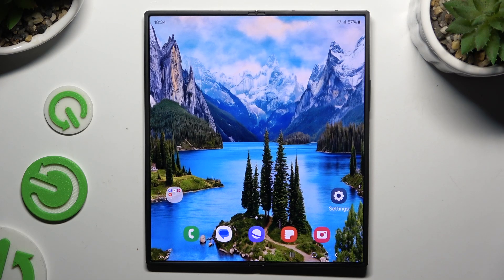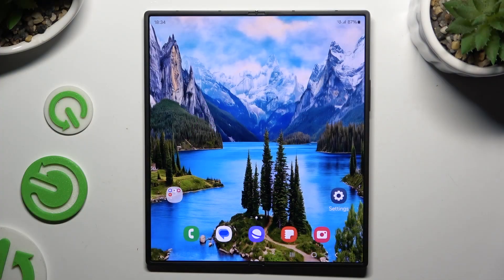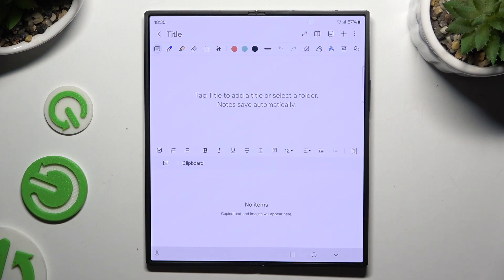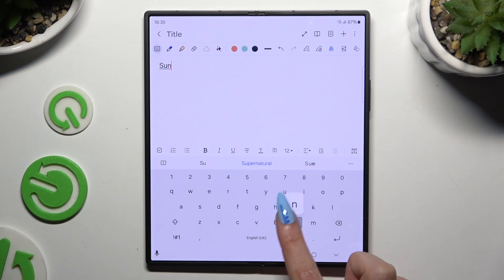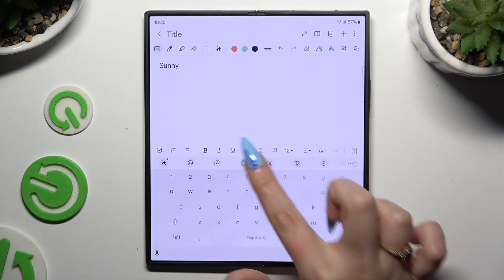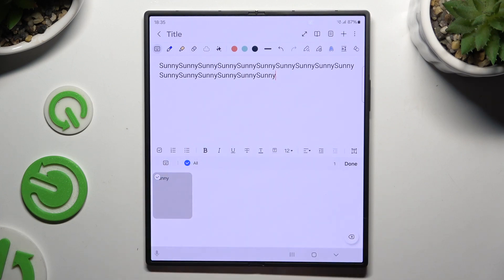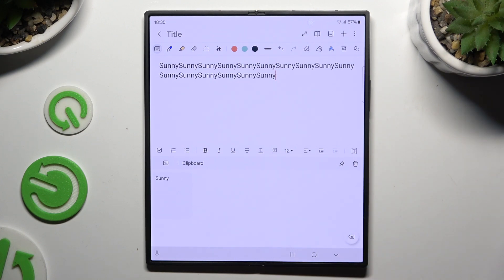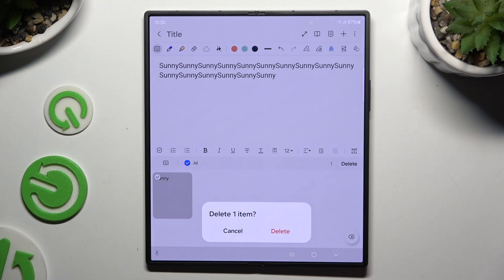How to Activate Keyboard Clipboard on SAMSUNG Galaxy Z Fold 6 – Keyboard Settings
Pick on the video above and learn how to easily access and manage your clipboard application for quick pasting and seamless text input. Because here we will show you how to activate and use this keyboard feature on your Samsung Galaxy Z Fold 6, making your typing experience smoother and more efficient.

How to activate Clipboard on SAMSUNG Galaxy Z Fold 6? How to manage Clipboard on SAMSUNG Galaxy Z Fold 6? How to add a Clipboard on SAMSUNG Galaxy Z Fold 6? How to use Clipboard on SAMSUNG Galaxy Z Fold 6?